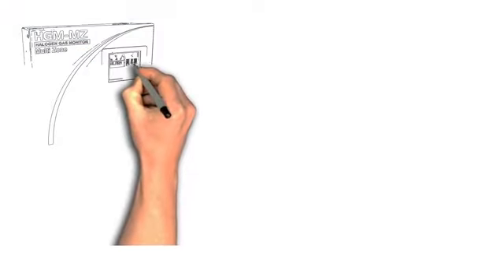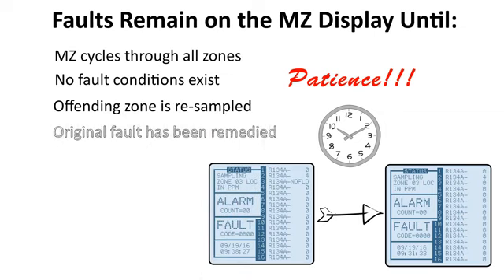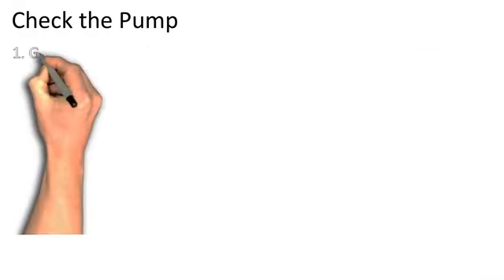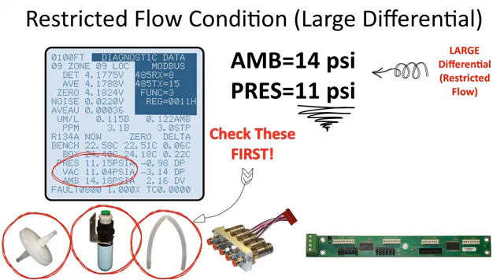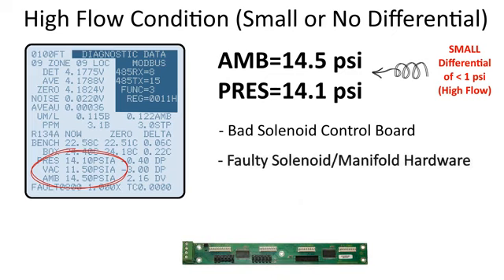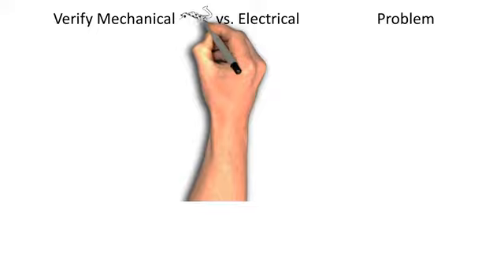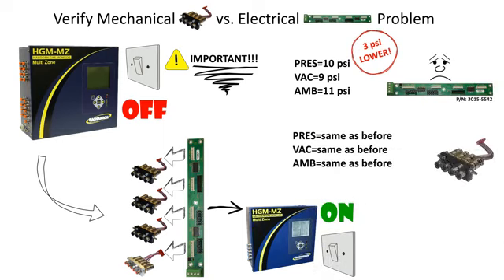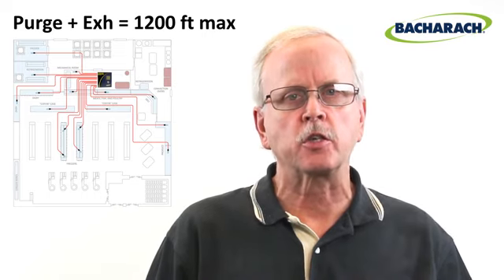Mendiagnosis Masalah Aliran pada Monitor MZ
Bacharach HGM-MZ (Halogen Gas Monitor) adalah sistem pengambilan sampel multipoint berkelanjutan yang dirancang untuk mendeteksi kebocoran dalam konsentrasi rendah pada refrigeran CFC, HCFC, HFC, dan CO2. Alat ini banyak digunakan di supermarket, gudang pendingin, dan fasilitas industri untuk meningkatkan keselamatan serta mencegah kerugian hasil panen